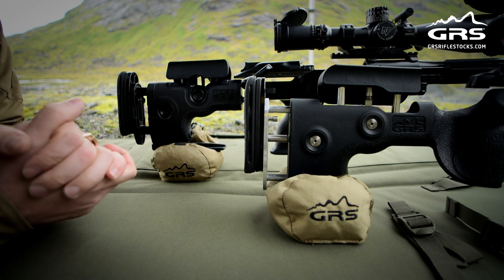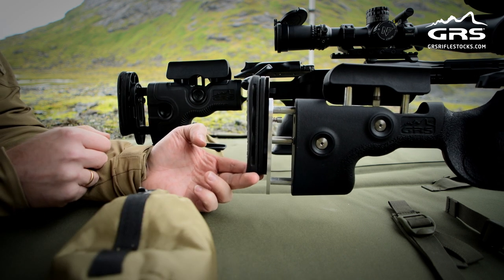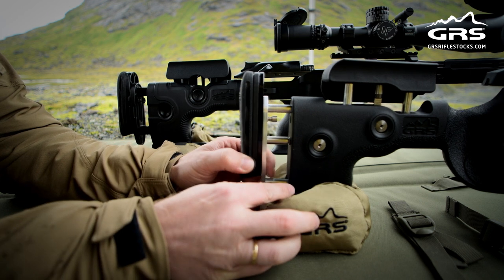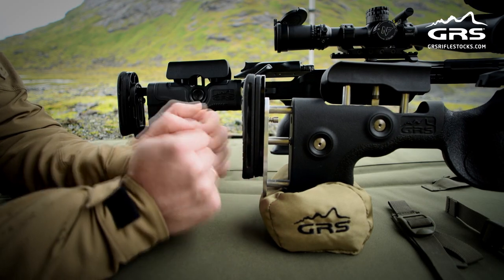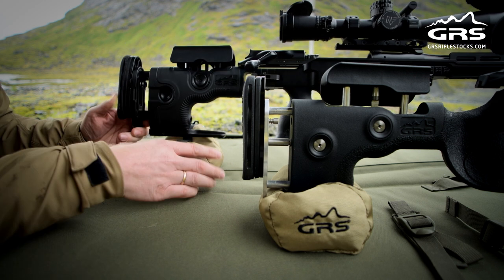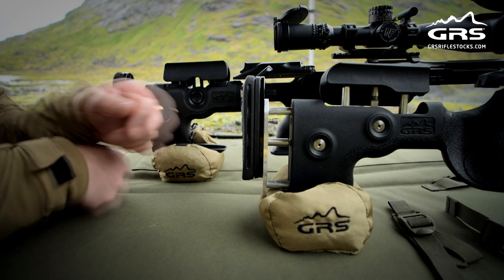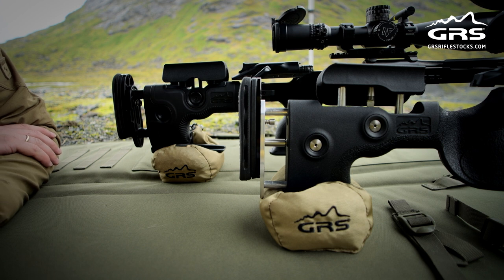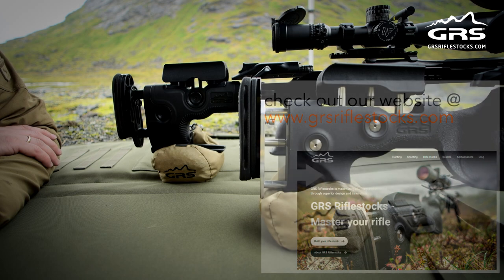GRS Bag + GRS Bag Rider - The GRS CONCEPT series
This is our new "GRS CONCEPT" series - in which we will explain the reasoning behind our product research & development

For a bit more of GRS-induced action, follow our Instagram account

…and last but absolutely not the least, bookmark our website – we are updating it constantly for you, with new products and new tips to help you Master Your Rifle